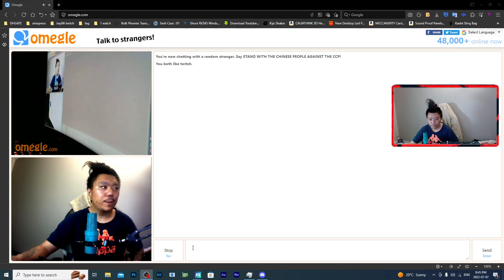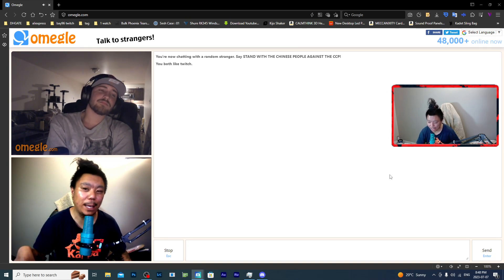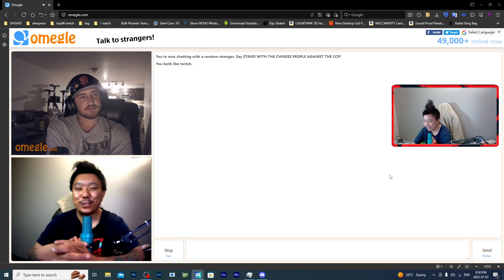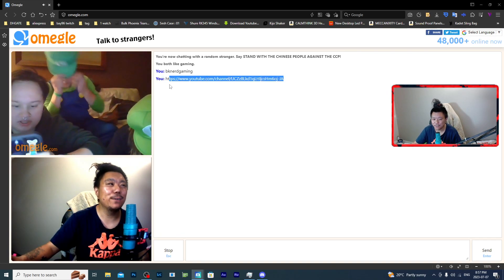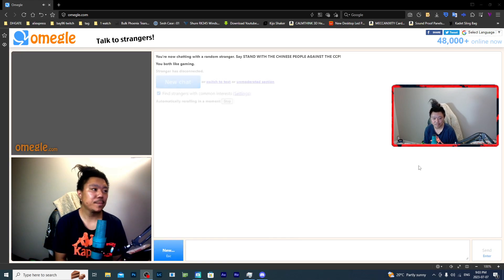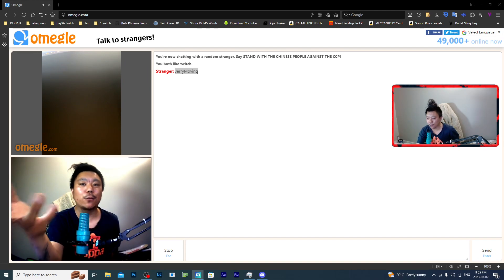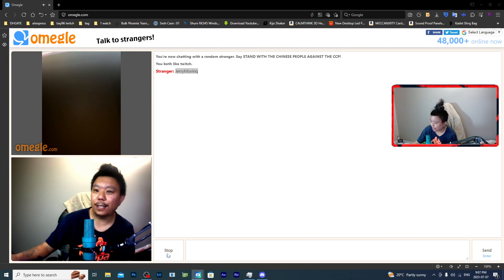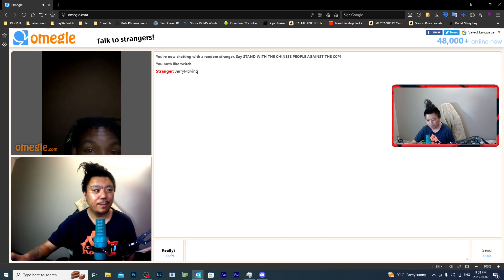BKNERDGAMING TALKING ON OMEGLE EP1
to be notified every time I upload. Thanks - Enjoy the video! :D And will be also working on soial...